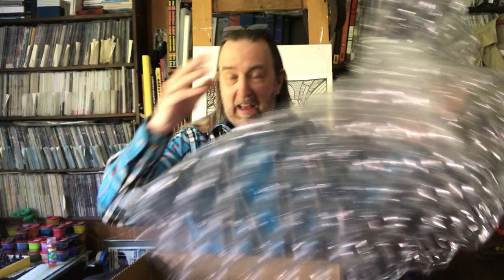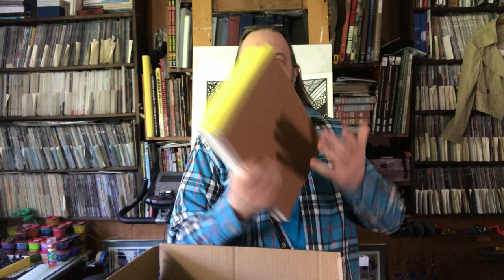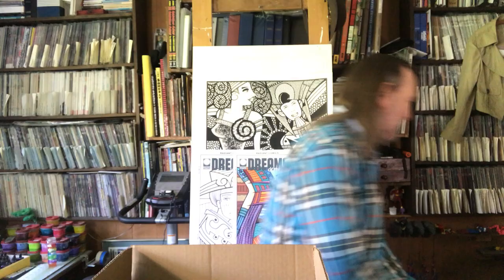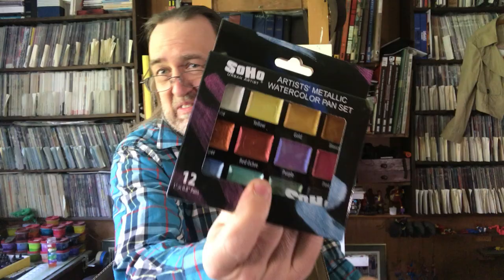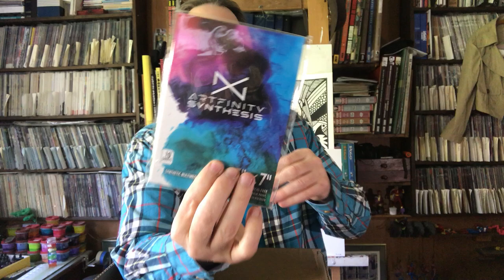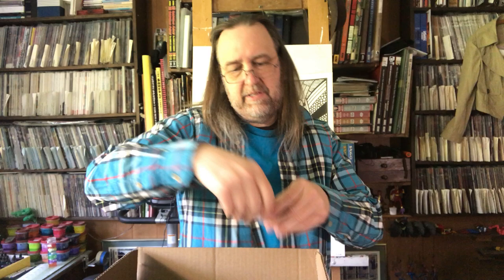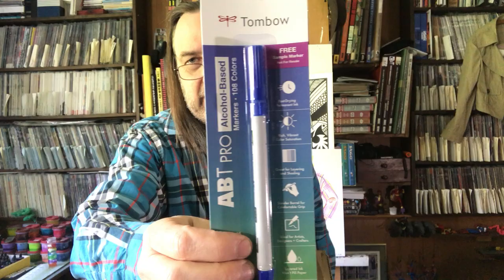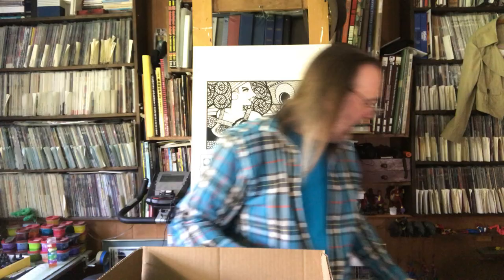Unboxing Art Supplies From Jerry's Artorama - April 2022